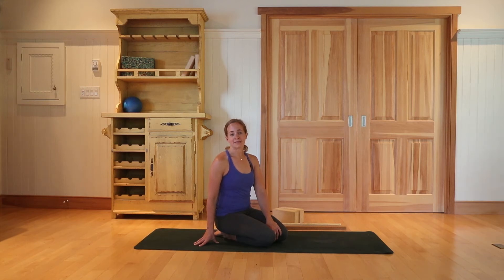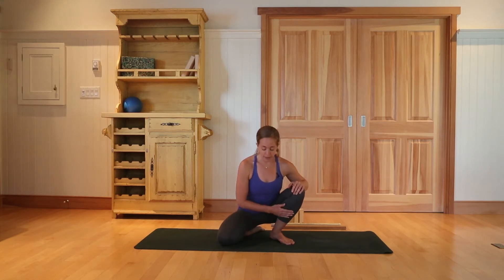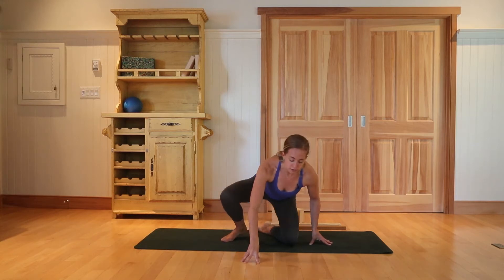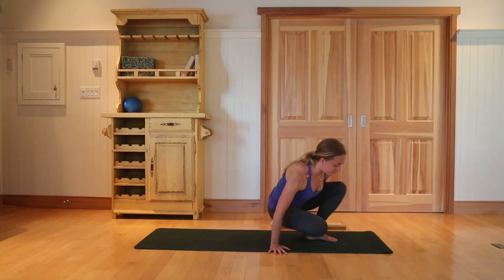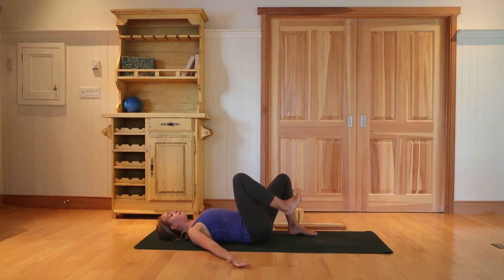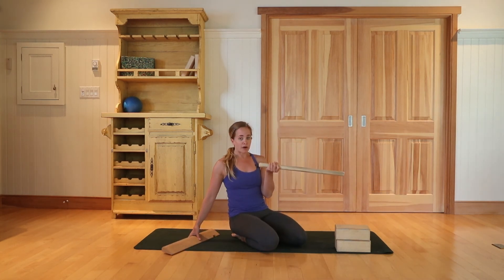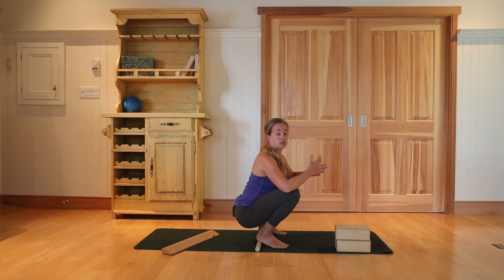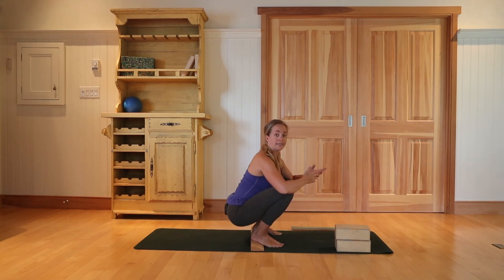Reclaim Your Squat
To squat or not to squat? That is never the question.

Our society is squat starved. We have been trained out of them with our high heels, office chairs, cushy couches and lack of natural movement in general. Just imagine how many back injuries could have been avoided if, instead of bending over from the waist to pick something up, people were in the habit of squatting down first - to get those low cupboard items, or to check and see who's hiding under the bed. Squats are a fundamental human position, but if you don't use it, you'll lose it. Let's restore you squat together!